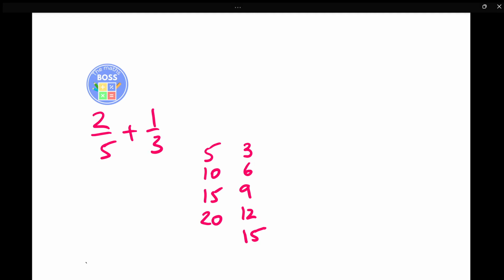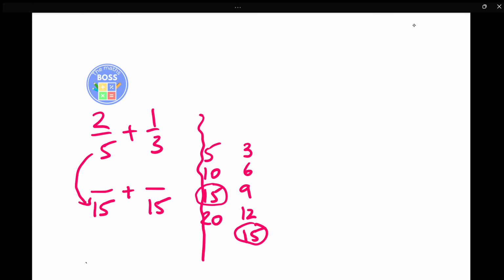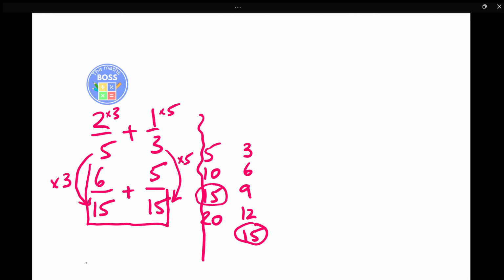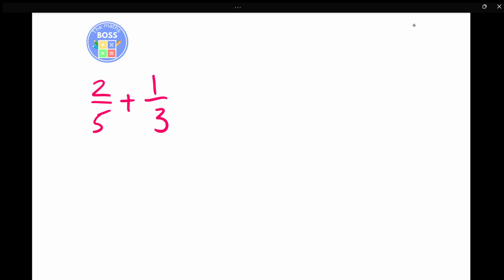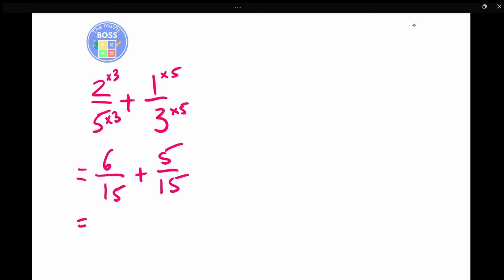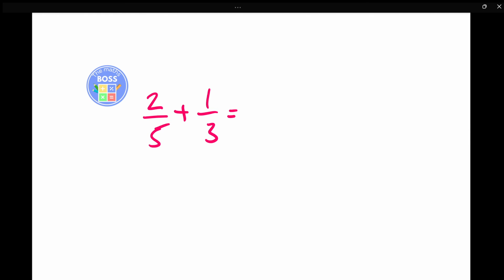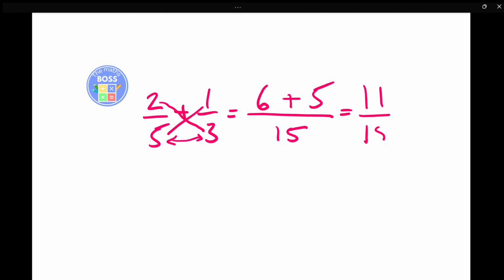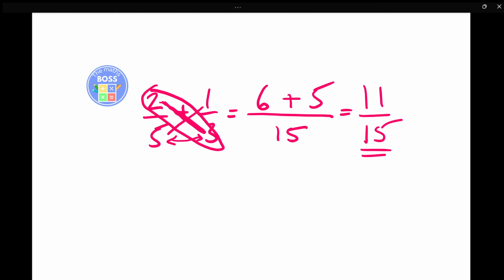Easiest way to add and subtract fractions!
Hi, today we have 3 different ways to add and subtract fractions.

What topic would you like to see next?